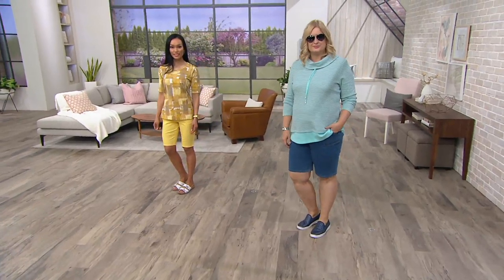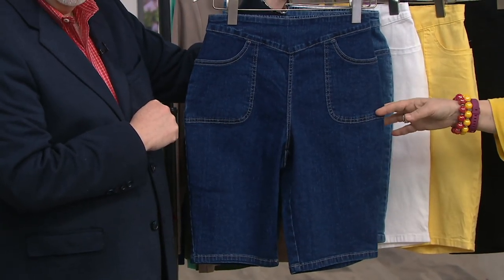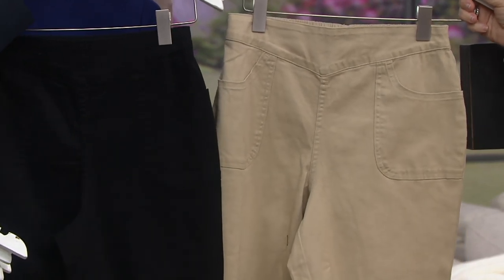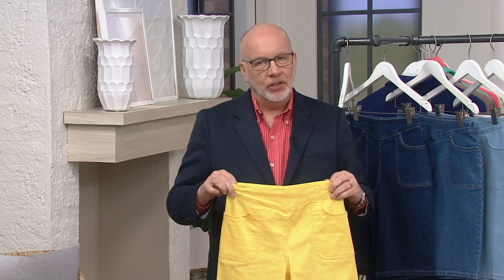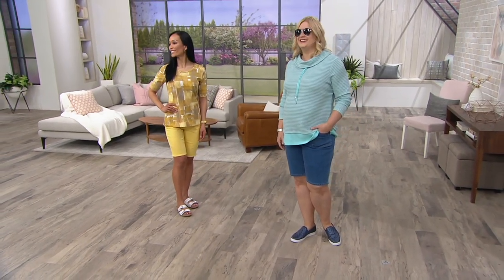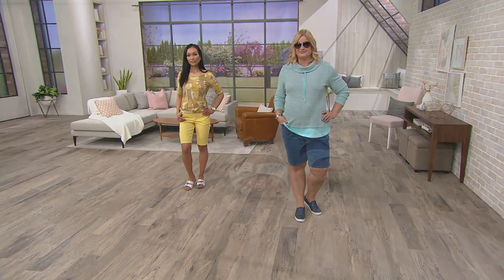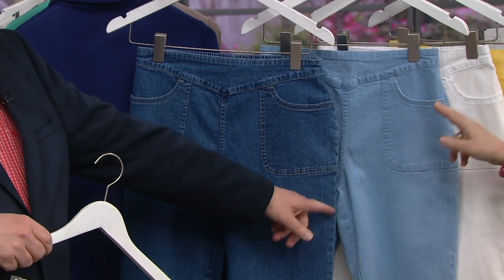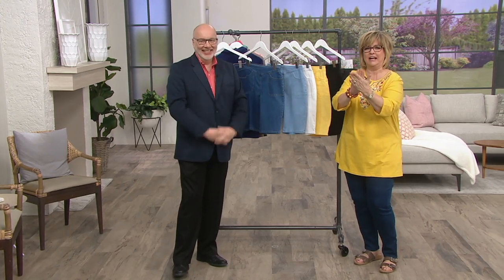Denim & Co. "How Timeless" Bermuda Shorts with Pockets on QVC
Denim & Co. "How Timeless" Bermuda Shorts with Pockets

Break out the Bermudas! A summer wardrobe staple, these &#34;How Timeless(R)&#34; Bermuda shorts will take you from lazy days on the beach to nighttime firework displays. From Denim & Co.(R) Fashions.